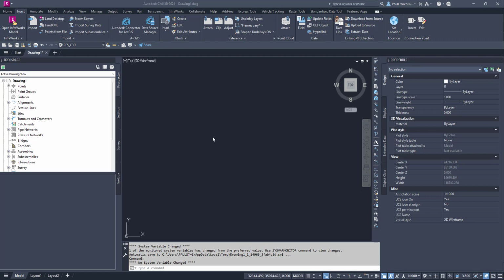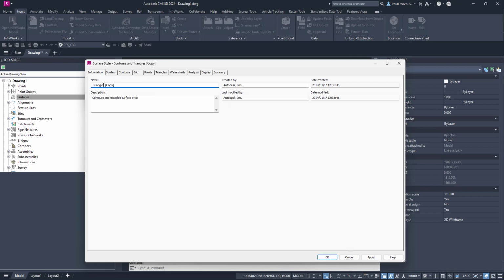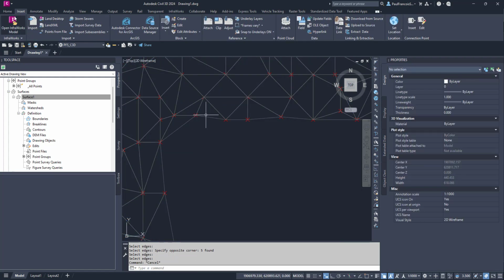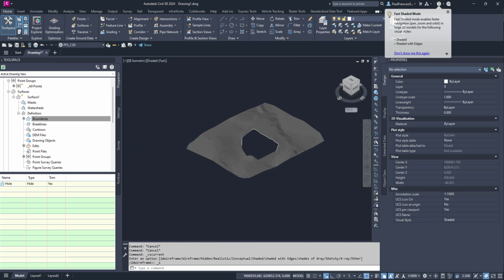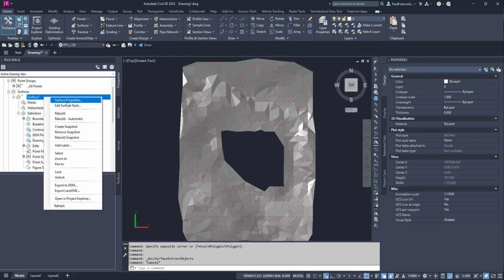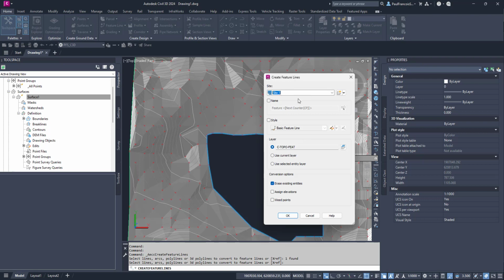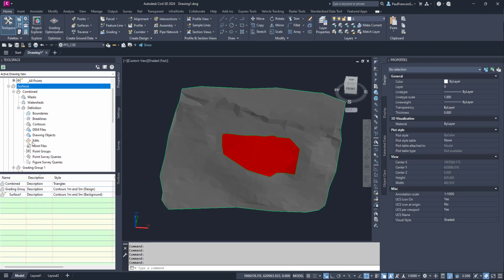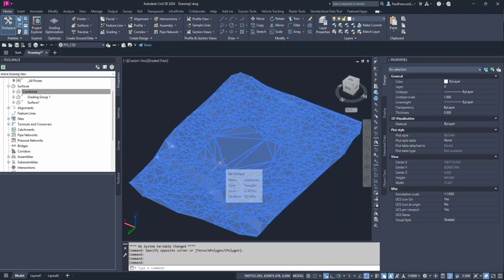Civil 3D 2024 Filling in a Surface from a Surface Edge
In this video, we look at how we would fill in a hole in a surface that may exist because of the absence of survey data. This may be because some physical obstacle exists in a space that is to be demolished before construction. We create a feature line from a surface boundary extraction, then fill in a surface and lastly, we combine the two surfaces into one surface.